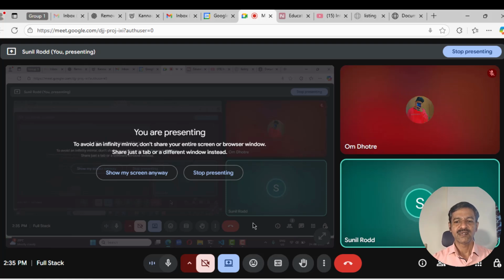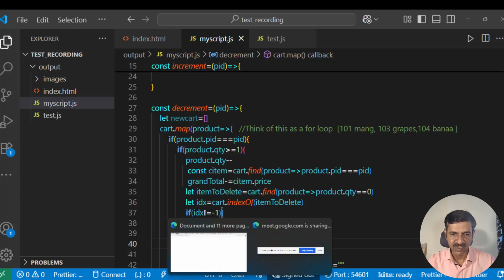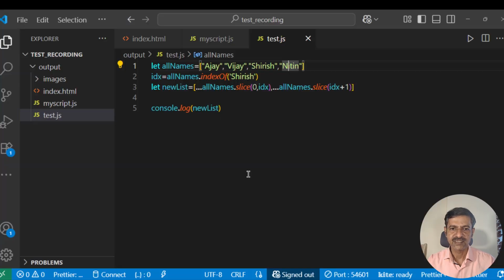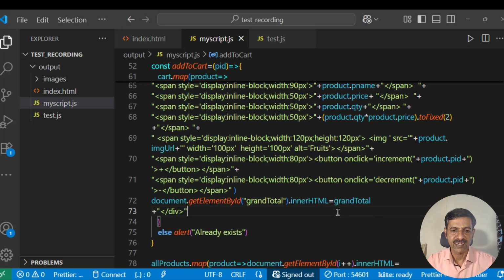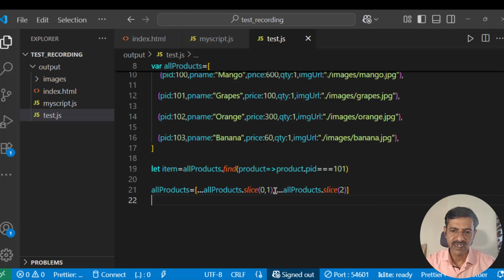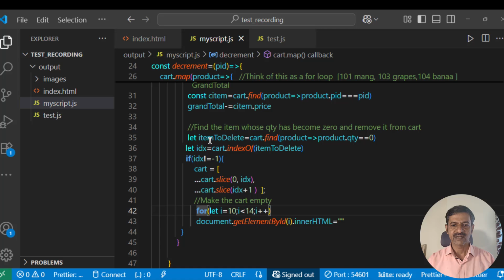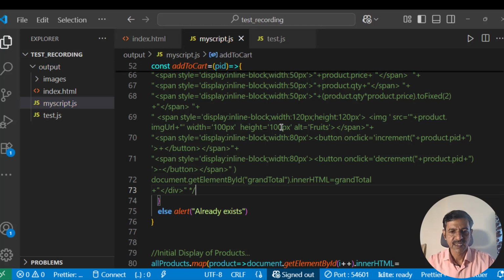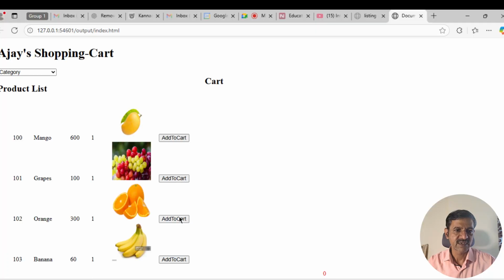Bug-fixing in Shopping cart